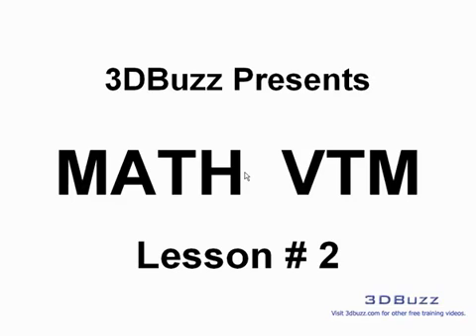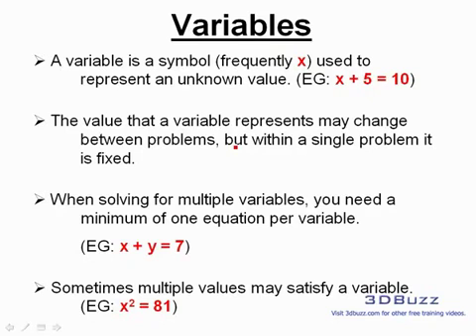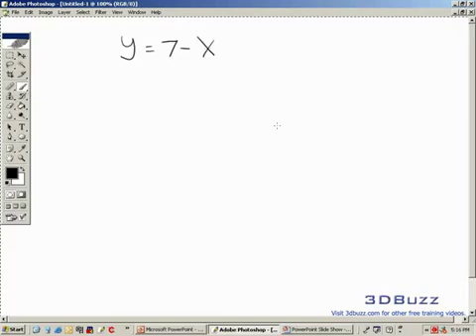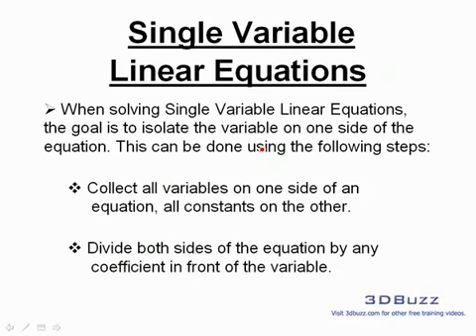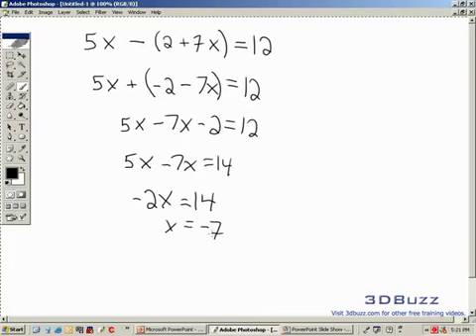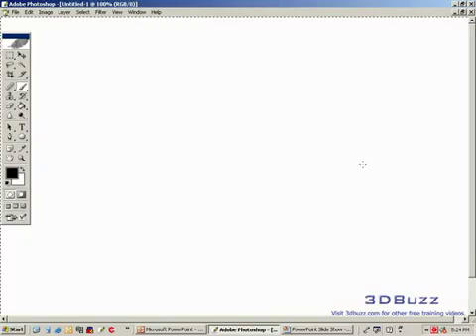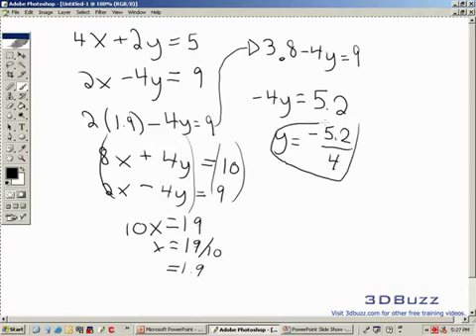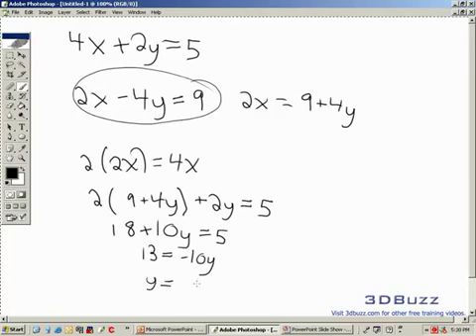002 variables and linear equations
Math Primer - Basic Mathmatics
This series covers basic mathematics.
Credits: 3DBuzz